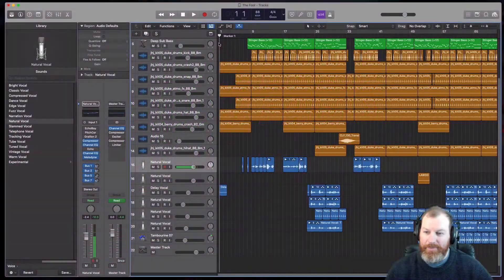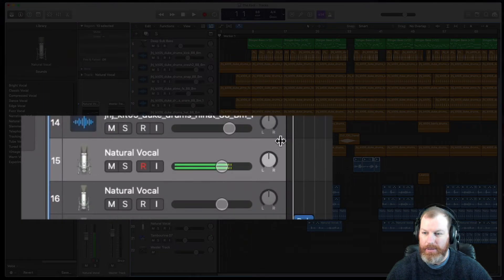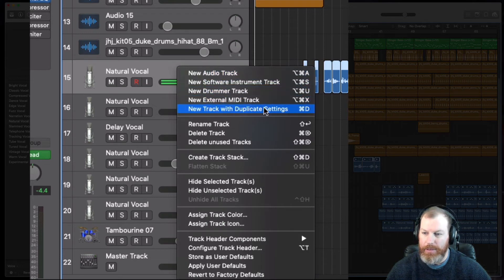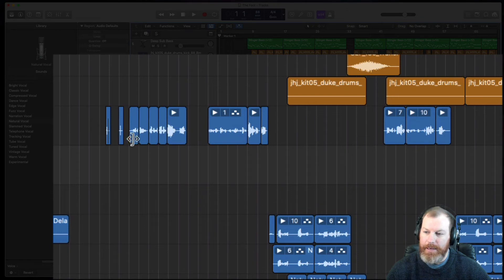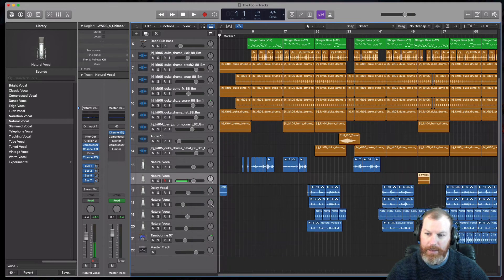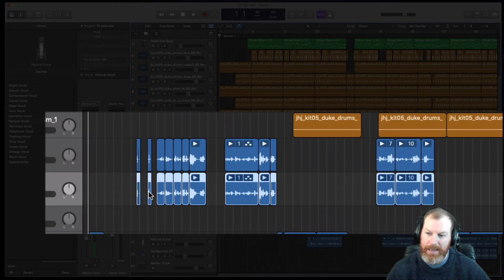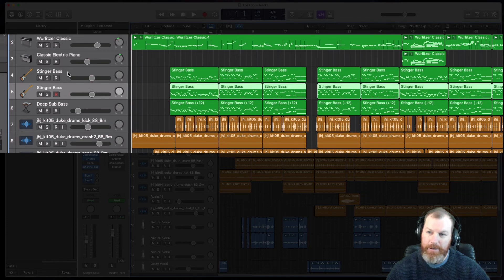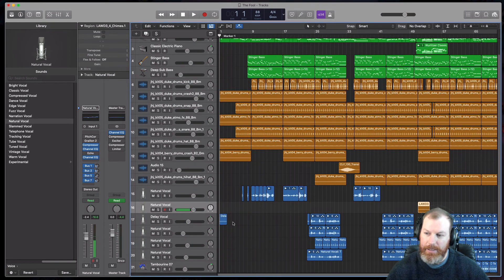How To Duplicate A Track In Logic Pro X